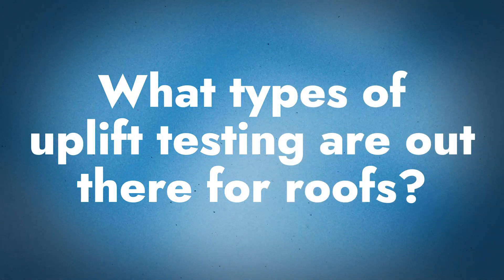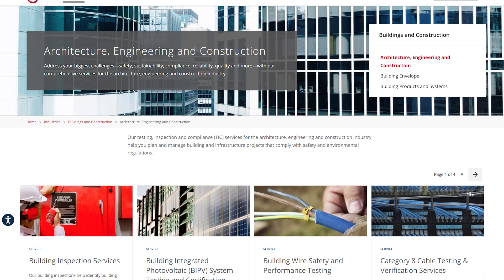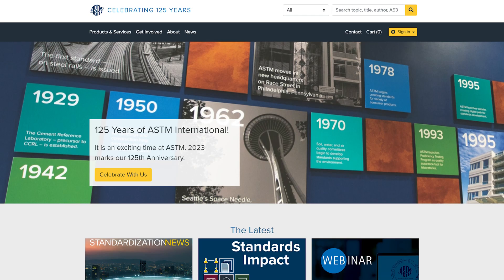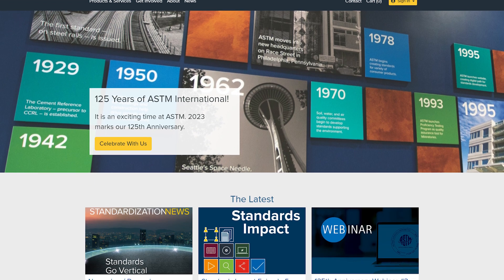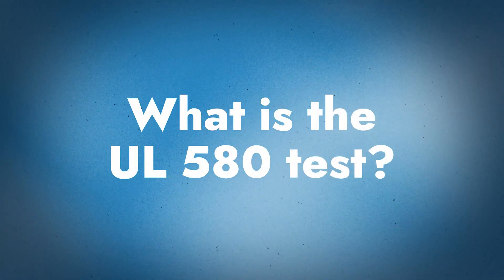Metal Roof Uplift Testing Deep Dive: UL 90, UL 580, UL 1897, ASTM E1592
What types of tests and methods are used to ensure a metal roof will stand up to harsh wind uplifts?

In episode two of our series about wind uplifts and metal roofing, you'll get a glimpse at the various test methods and processes that go into engineered assemblies. On today's Q&A Monday, Jeff Hock from the Sheffield Metals Technical department joins Thad Barnette to take a deep dive into three of the most common uplift tests: UL 580, UL 1897, and ASTM E1592.

Topics covered:
►Intro 00:00
►What do all uplift tests have in common? 0:37
►What types of uplift testing are out there for roofs? 1:59
►What is the UL 580 test? 2:45
►What do the numbers in a UL test mean? 4:50
►What is the UL 1897 test? 6:02
►What should you do with the numbers from the UL 1897 test? 8:08
►What is ASTM E 1592? 10:53
►What happens in a ASTM E 1592 test? 13:02
►How do the roof components and accessories factor into the testing? 14:13